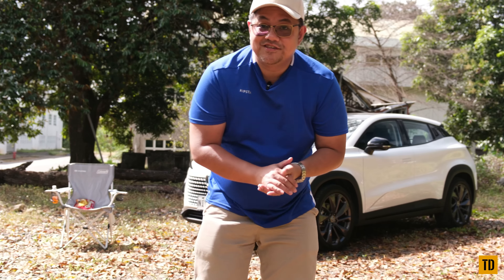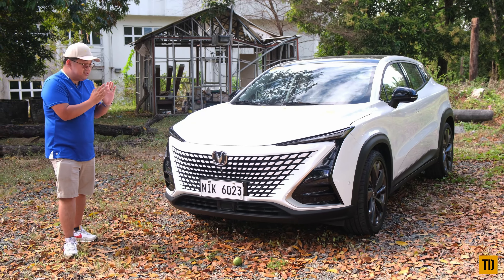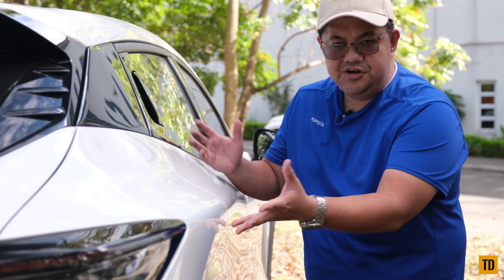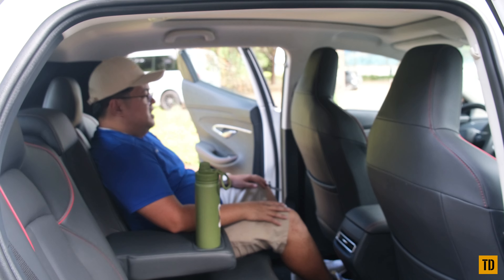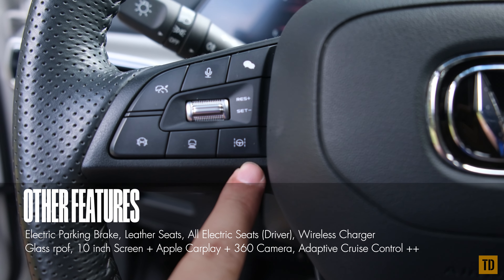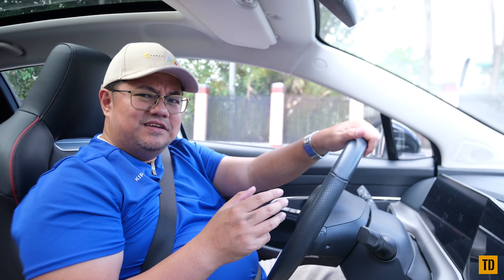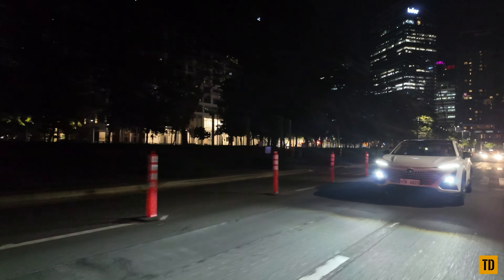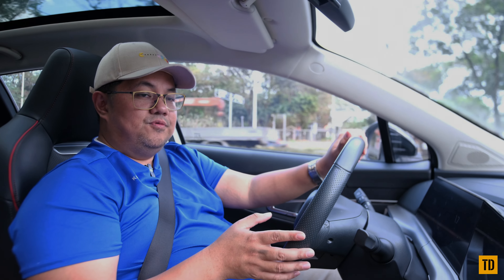Changan UNI-T Review | Super Car Looks & Sports Car Performance Enough for the Price? | TESTDRIVEPH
Is the Changan UNI-T worth the price for its super car looks and sports car performance? Find out in this review from TESTDRIVEPH!

Discover the features and performance of the Changan UNI-T in this detailed review. From its sleek design to its impressive speed, we'll cover everything you need to know about this car. Whether you're a car enthusiast or in the market for a new ride, this review will give you all the information you need to make an informed decision.

The Changan Auto C5 Pasig pop-up store is open from 8AM to 5PM daily, located at C5 Pasig, E. Rodriguez Jr. Avenue corner Carlos J. Caparas Pasig City, Metro Manila.

We would love to hear your thoughts! Do you think it's a good buy?

 / testdriveph